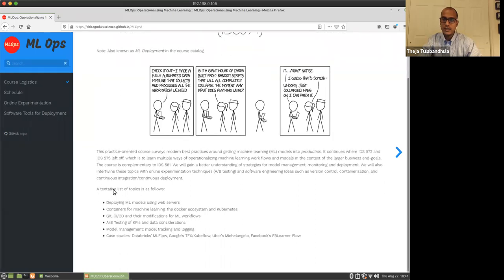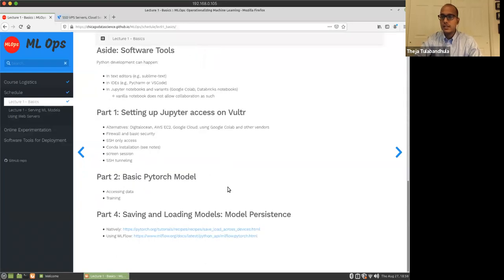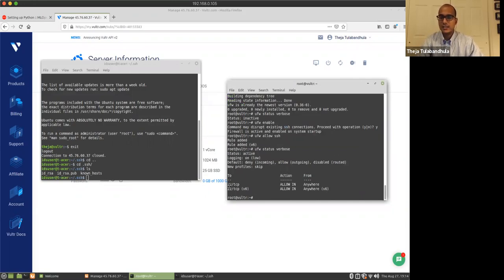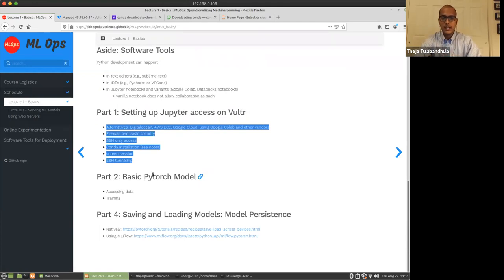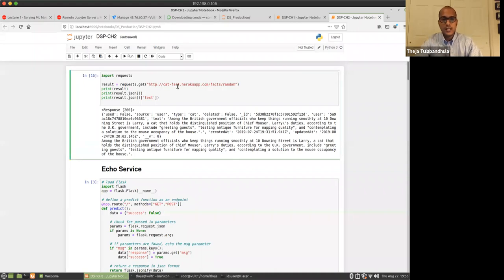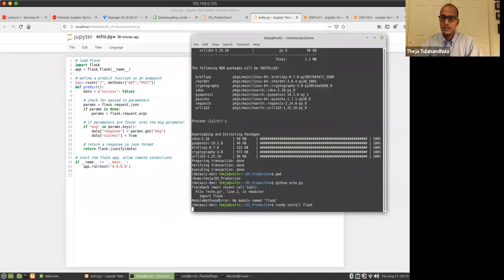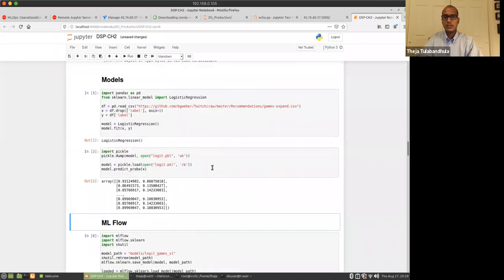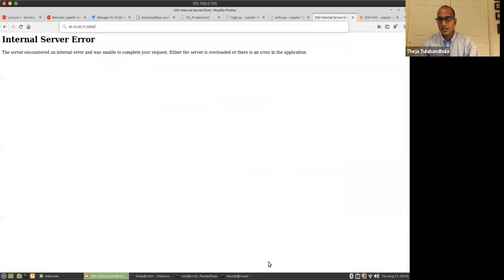MLOps Lecture 1: Serving ML Models using Web Servers